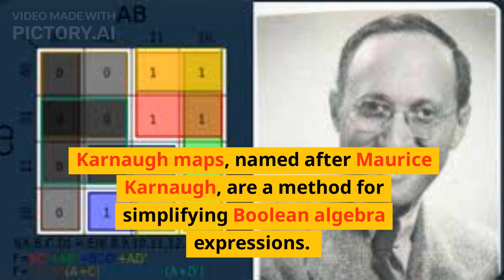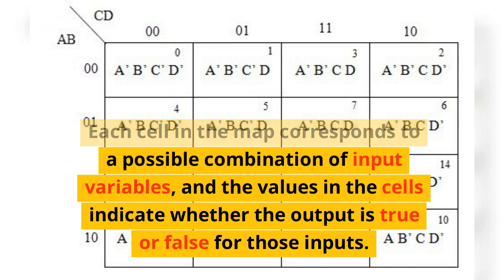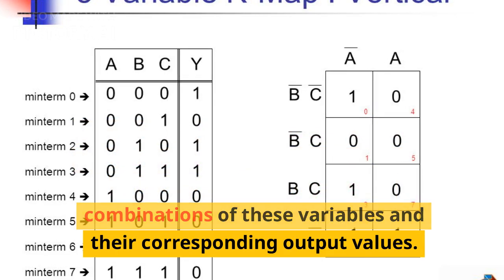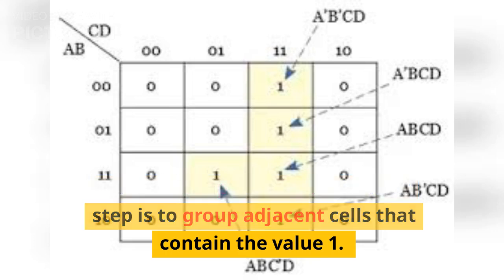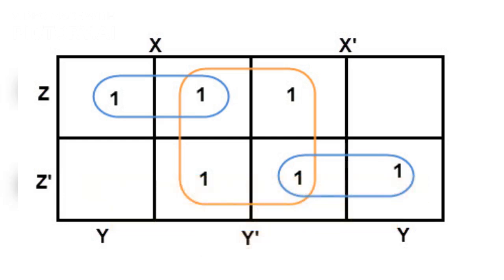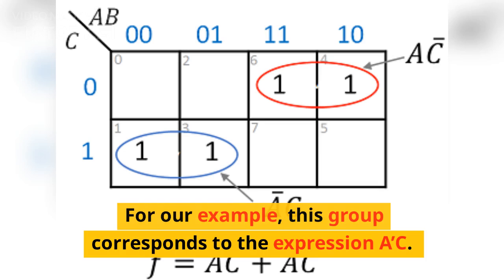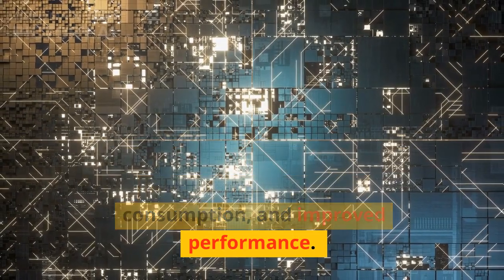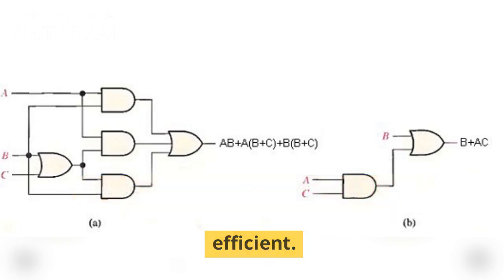Karnaugh Maps: Simplifying Boolean Expressions for Efficient Circuit Design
In this episode, we explore how Karnaugh maps simplify Boolean expressions and optimize digital circuit design. Learn how to fill out K-maps, group adjacent ones, and derive simplified Boolean expressions that reduce circuit complexity. Whether you’re a student or a seasoned engineer, understanding K-maps will enhance your digital electronics skills.